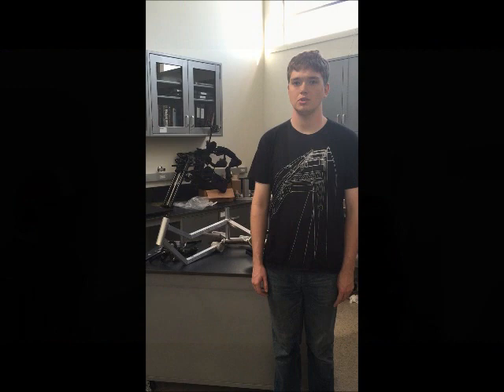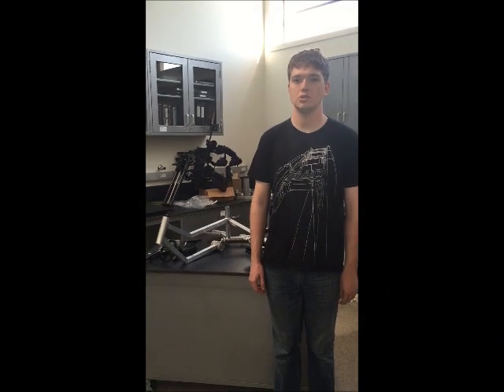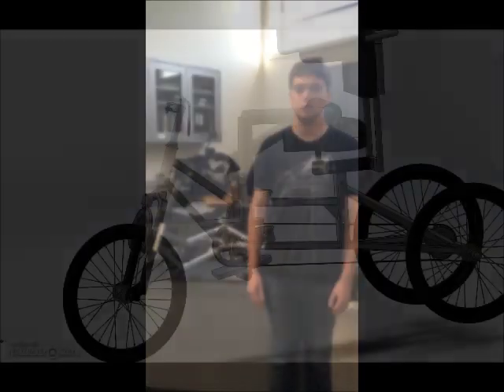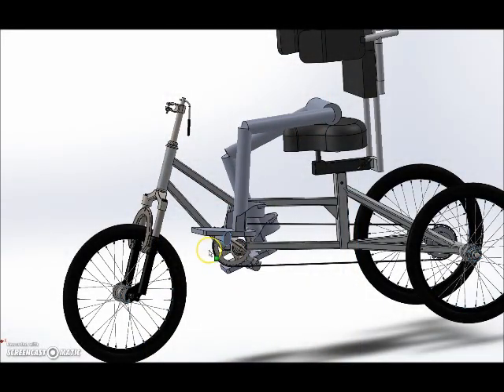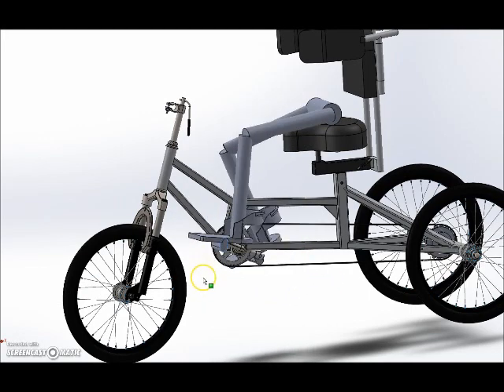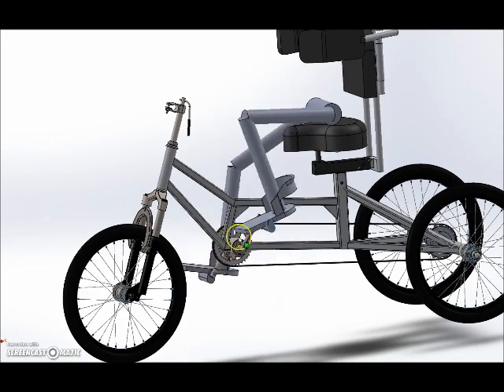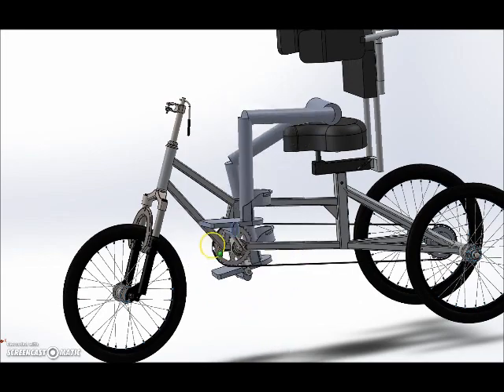Assistive Trike for Abbie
LMU Engineering has paired up with Wish charter school in Westchester LA to create a fun, affordable, and safe assistive tricycle for Abbie.

Credits for music at the end of video.